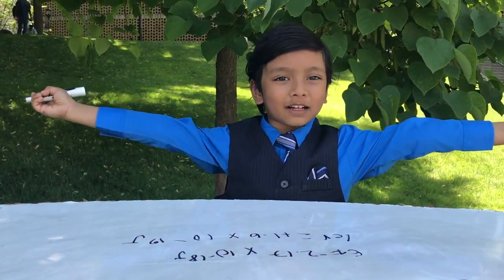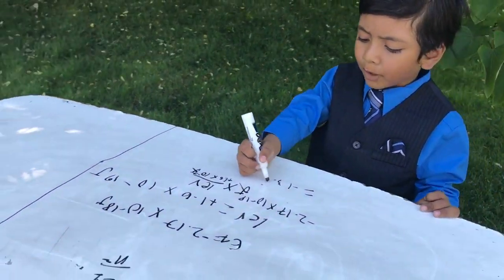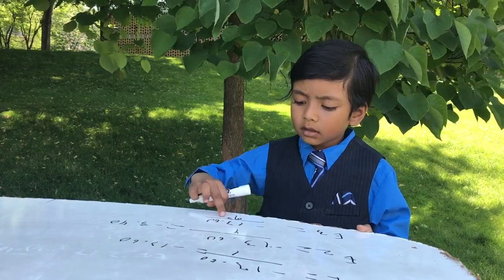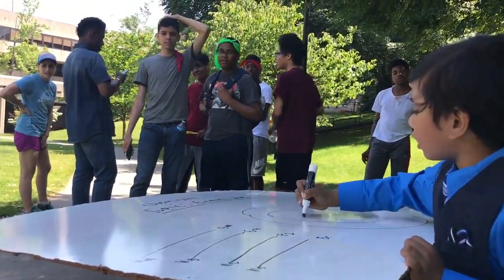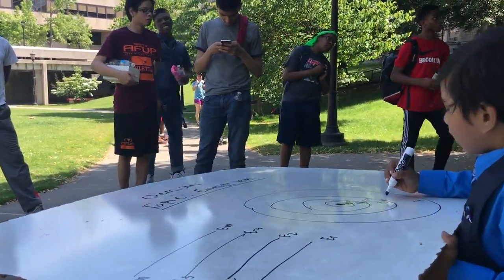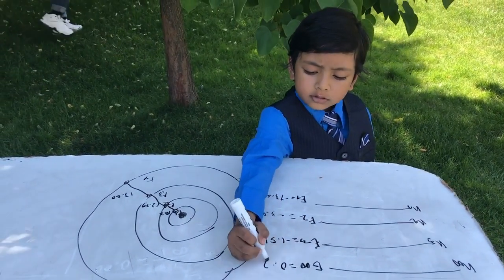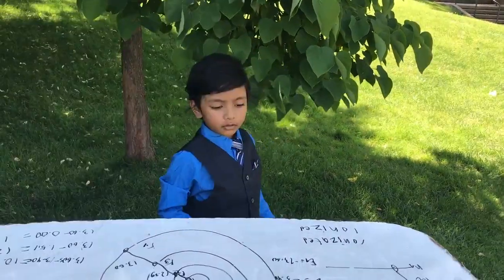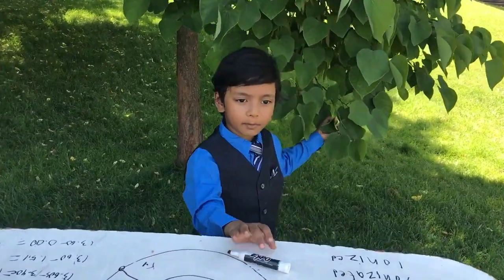American Youngest AP Physics Student at Malverne High School